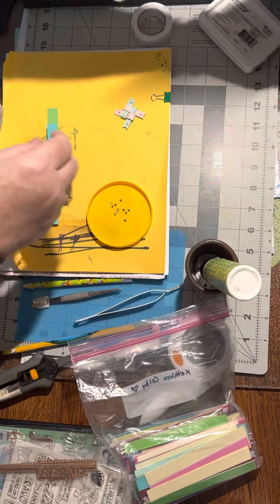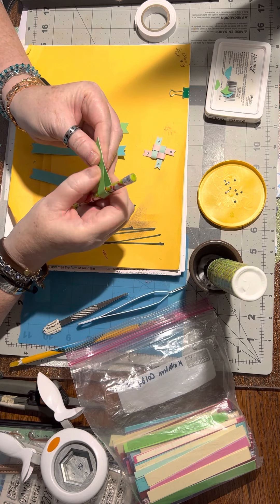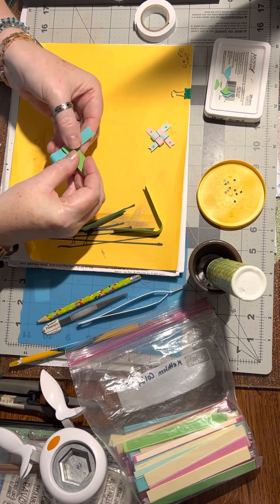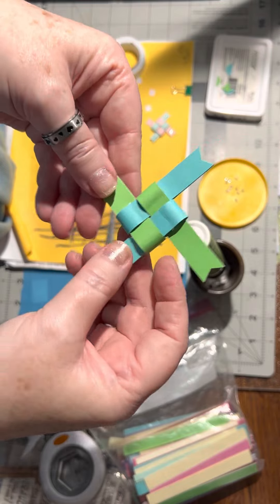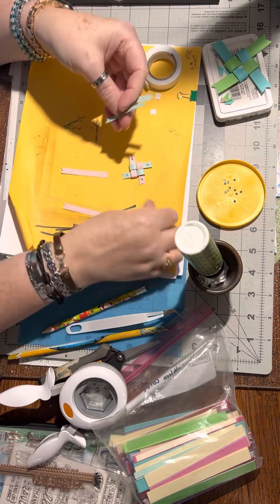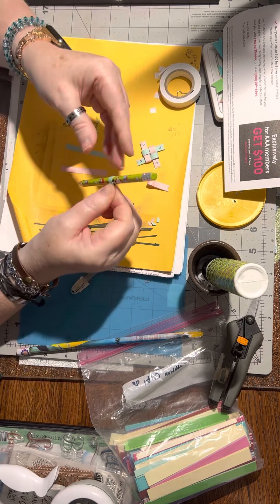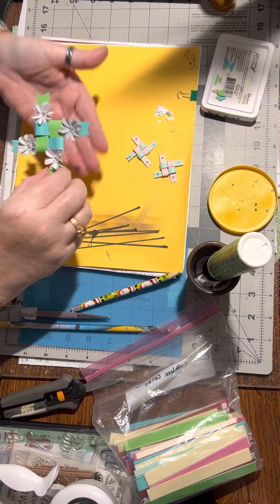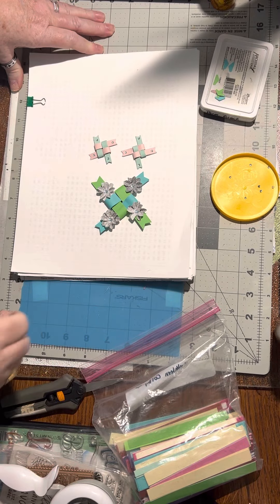(879) Friendship Knot embellishments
Another video you may like:
60+ways to use paper strips 1” or less:

1” square punch (corner to corner)

Elmer’s “GLUE ALL” in a recycled bottle.